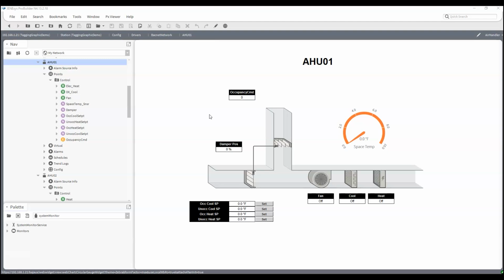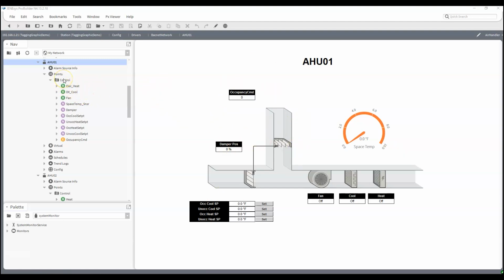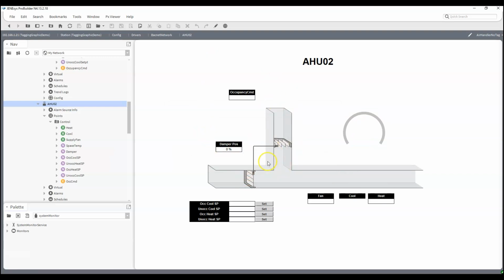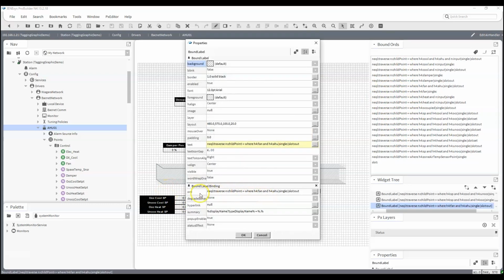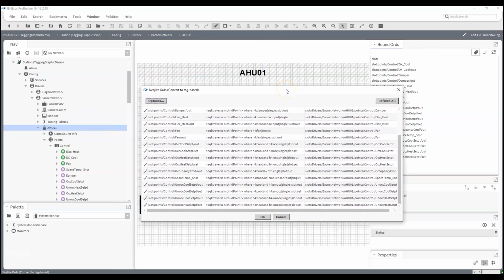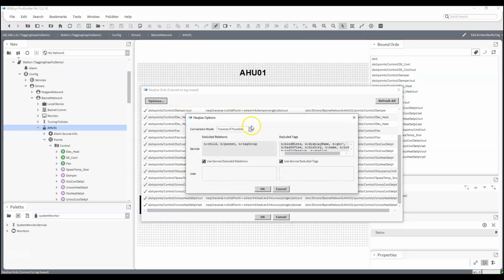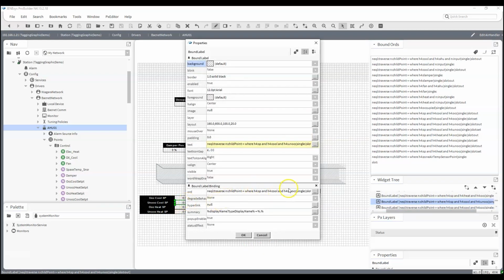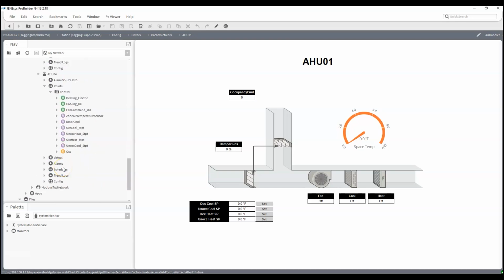Tag Based Px Pages with Charles Johnson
In this video, Charles goes over Tag Based PX Graphics and what they actually accomplish.

Lynxspring, Inc.

Founded in 2002, and embracing open software and hardware platforms, Lynxspring develops, manufactures, distributes, and support edge-to-enterprise solutions and IP technology that create smarter buildings, smarter equipment and smarter solutions.

The company’s technologies, products and services provide connectivity, control, integration, interoperability, data access, aggregation and visualization enabling you to achieve the operational and business outcomes you need. The versatility, functionality, and broad scope of the company’s product portfolio, combined with our extensive domain knowledge of the built environment, make it a powerful and economical solution for system integrators, building owners and operators, consultants, and equipment manufacturers.